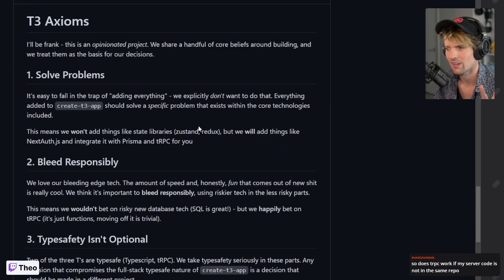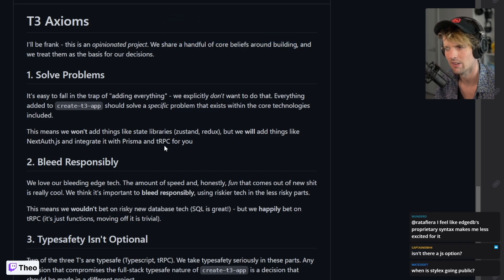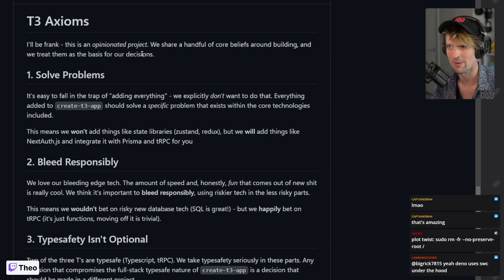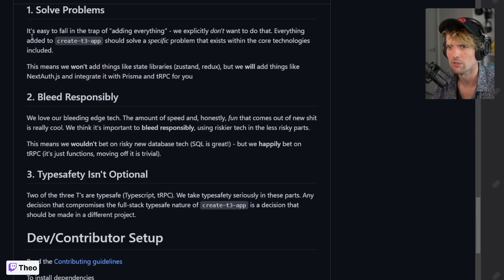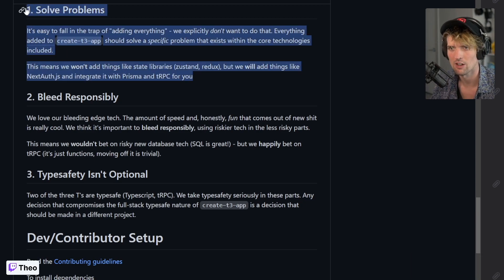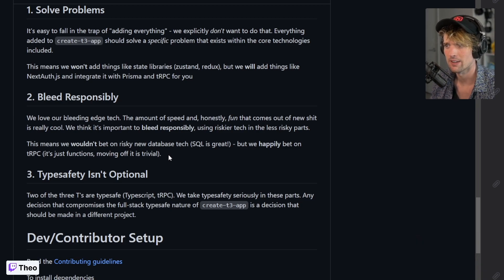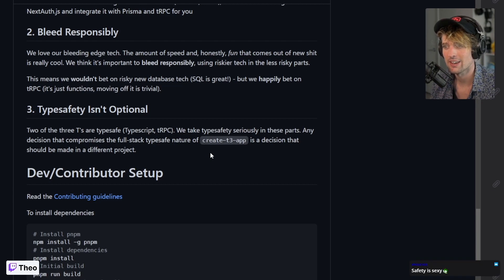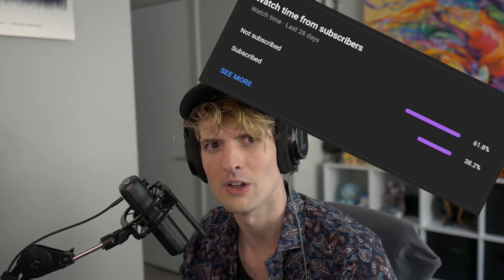The T3 Stack - How We Built It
I wanted to formalize some of my "code philosophy" for create-t3-app, so I wrote a thing. I hope this helps y'all understand how the "T3 Stack" came to be!

(oh and s/o Idez as usual)

timestamps:
00:00 the t3 axioms
02:25 1. solve problems
04:07 2. bleed responsibly
05:41 3. typesafety isn’t optional
06:45 outro